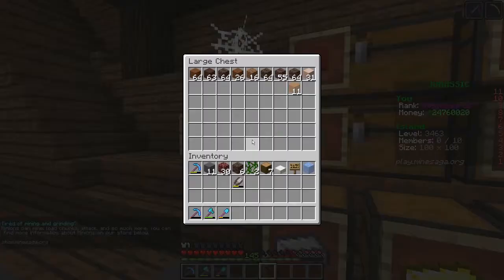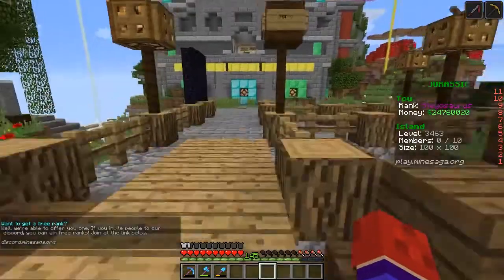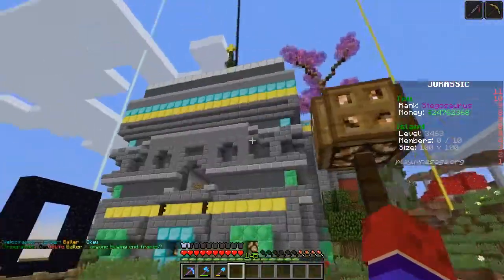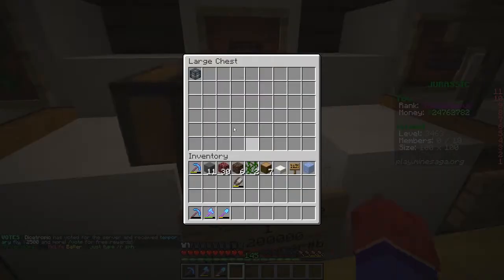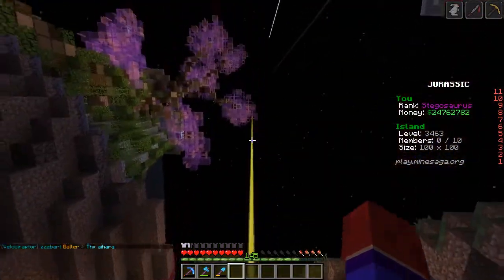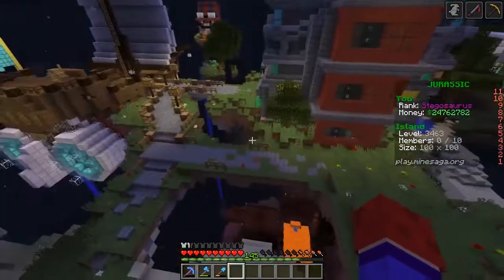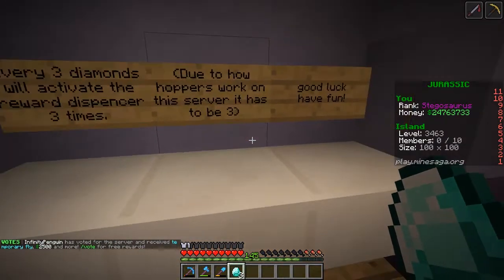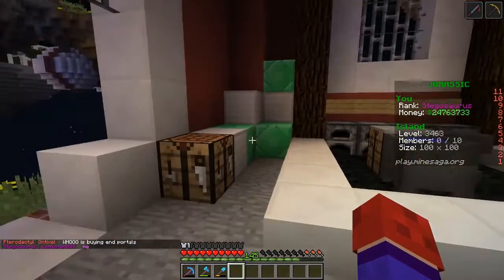Dastardly's Minesaga Island Tour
If you're on minesaga (Jurassic) hit me up @ DastardlyOne.

Game:
Minecraft